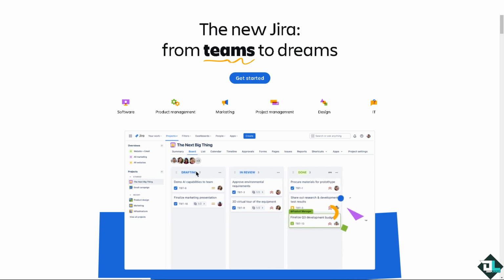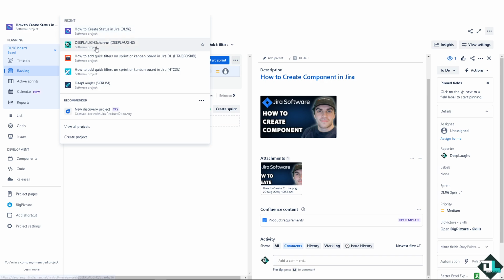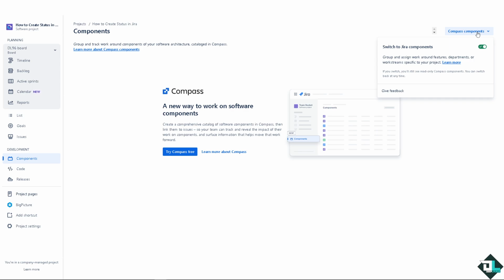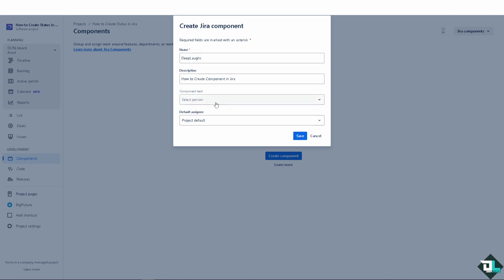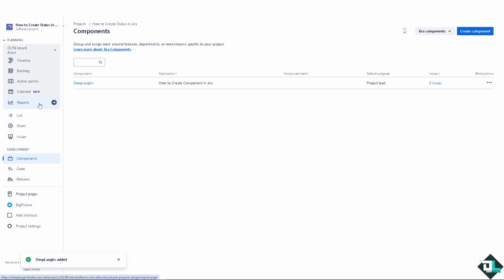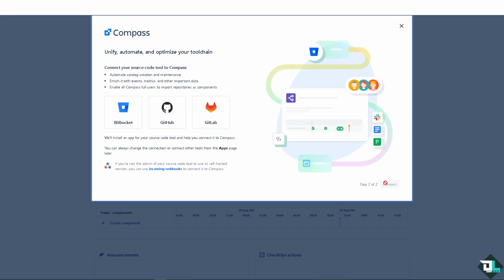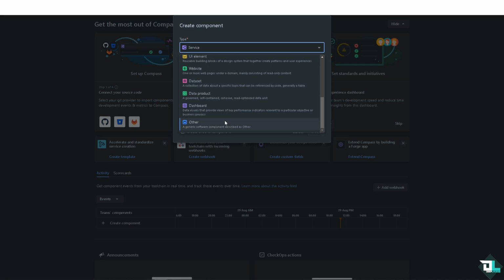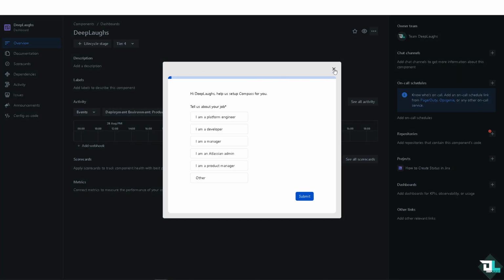How to Create Component in Jira (Full 2024 Guide)